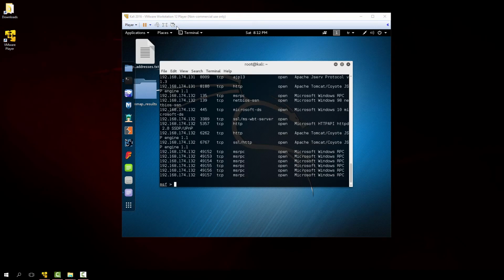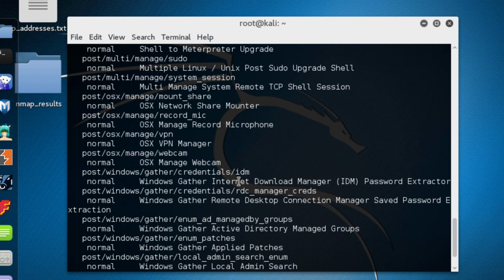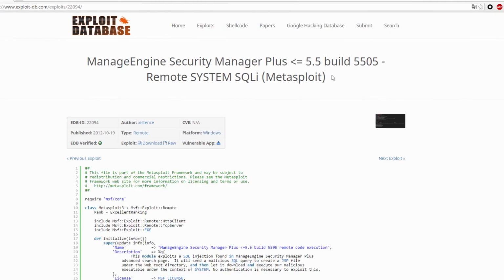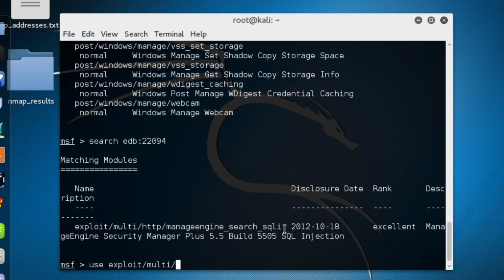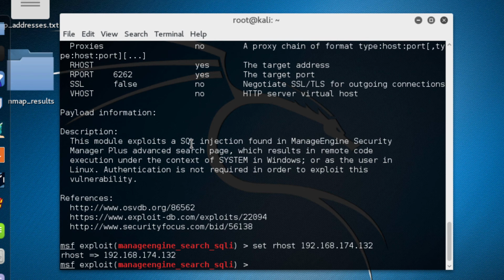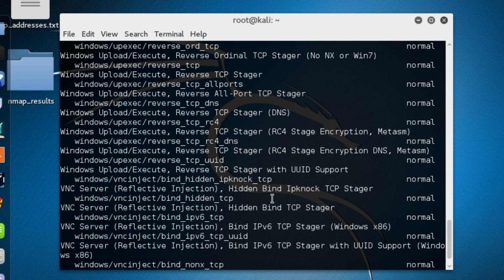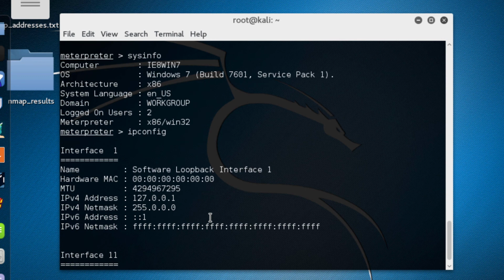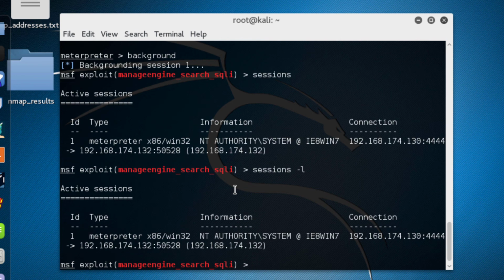43 Exploiting Windows 7